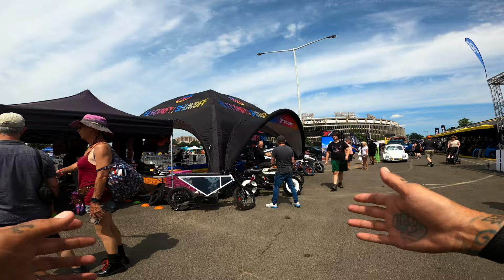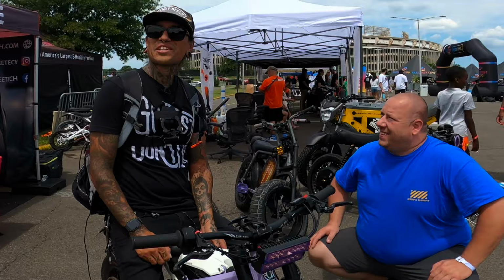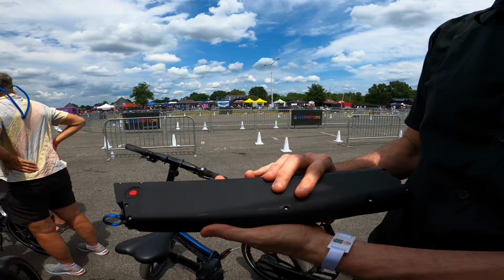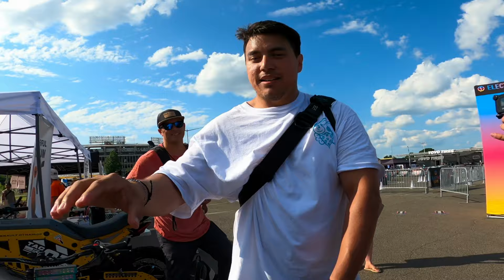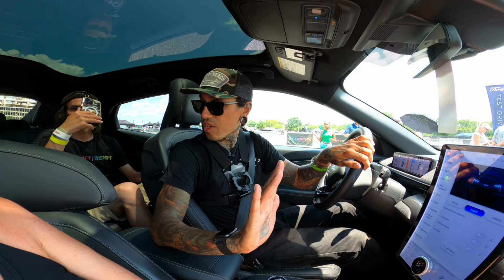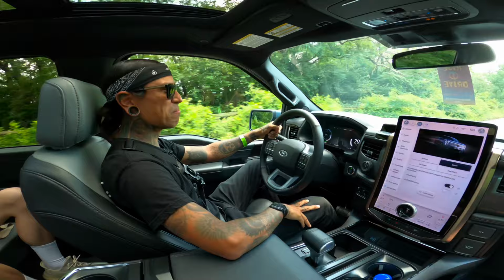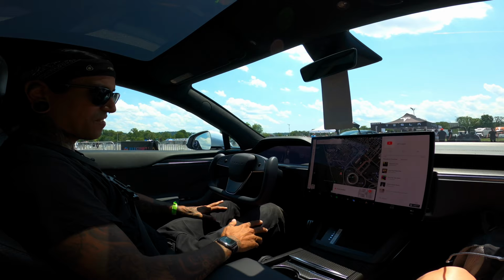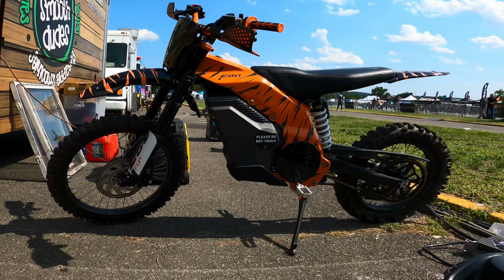Fastest E-Bikes and EVs of 2024 | Tesla Model S Plaid vs Ford F150 Lightning Race INSANITY!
Insane first drive of the World’s Fastest Electric car - the Tesla Model S Plaid - with a top speed of 200mph!  We test the Tesla Plaid’s acceleration, performance and speed doing a mind blowing launch, giving our impressions! 🚀 Watch as we have a blast driving more of the best electric vehicles of 2024, testing the performance, acceleration and speed of the all-electric Ford Mustang Mach-E and Ford Lightning F150 electric truck! How do you think the Tesla Plaid vs Ford compares?

The excitement doesn't stop there- as an Electrify Expo judge, I'm taking you behind the scenes to the Electrify Showoff competition.  We check out ebike mods, test ride the Caofen fast electric bike, and test out other cool eBikes from Powerful Lithium and eMobility. See what bikes win! Which bike do you vote for the best electric bike?

Whats the fastest electric vehicle or bike you’ve ridden?

Huge shoutout to Electrify Expo x Electrify Showoff, and Ruined EV!

JOIN SHRED HEADS Community by becoming a member, supporting our channels growth. to unlock exclusive benefits.

MY SUR RON UPGRADES:
LIGHTnMOTION:
Seca comp 2500 enduro bike light
Seca comp 2000 bike light
TIRES: Shinko 244 Enduro Tires

AUTEL EVO DRONE
RODE WIRELESS MIC
GO PRO HERO 11
LAV MIC
GIMBAL DJI OM5

ACCESSORIES:
R SERIES BRAKE PADS

Rockin' the EV world, I represent the World’s Raddest Rides- specializing in Eco-friendly E-Bikes, E-Vehicles & Outdoor Adventure!  Brands- Segway, Super73, Ariel Rider, Huck, Spark Cycleworks, Wicked Thumb, Zooz, Sur-Ron, Lyric Cycles, C3Strom, Ride1Up, P51 + more!  I am passionate about the EVs I represent + putting them thru the paces for you guys + ev science. More EVs coming soon!

Tesla Model S Plaid vs Ford Mustang Mach-e
Tesla Model S Plaid vs Ford Lightning F150